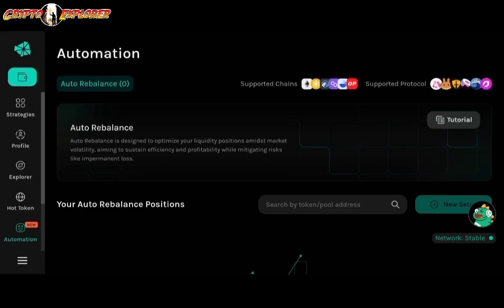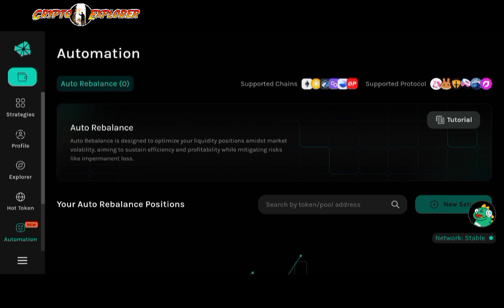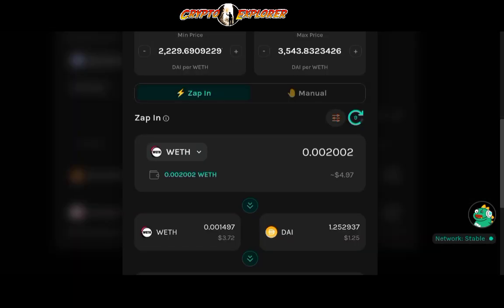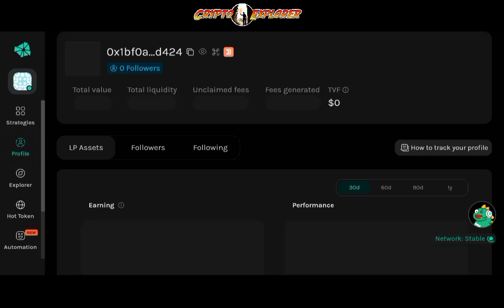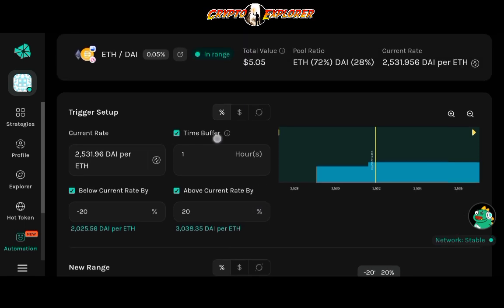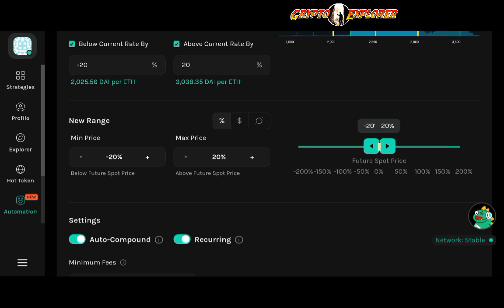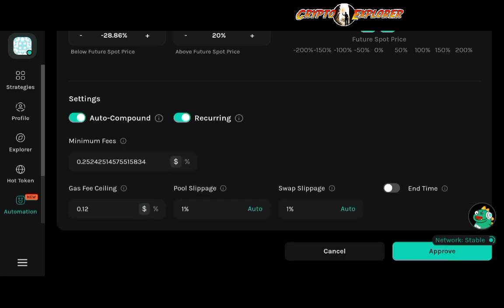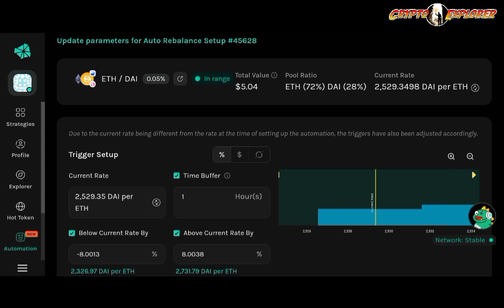How to use KRYSTAL - provide liquidity & automate your position (step by step) TUTORIAL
Useful links ⬇️
If you want more guidance on yield farming check these:

want free Bitcoin? Use my link to Simple Swap & get 50$ bonus in BTC

Check all the DEXs mentioned on the video

My favorite CEXs📈

Get in touch with me, business only